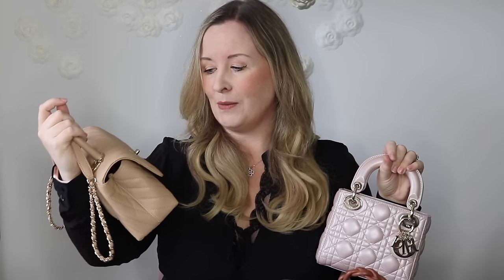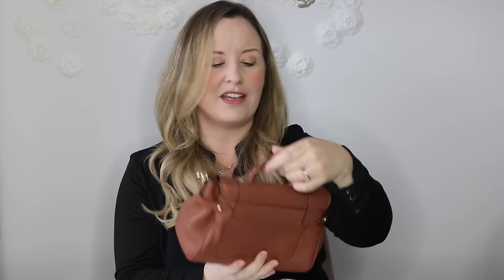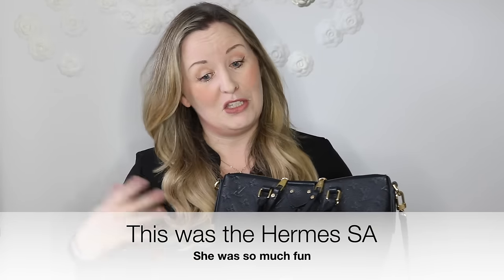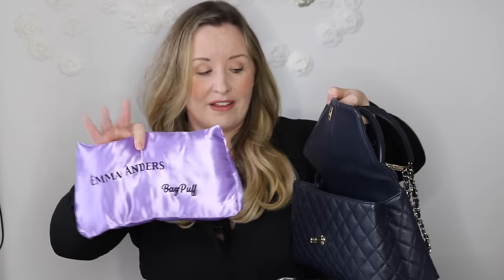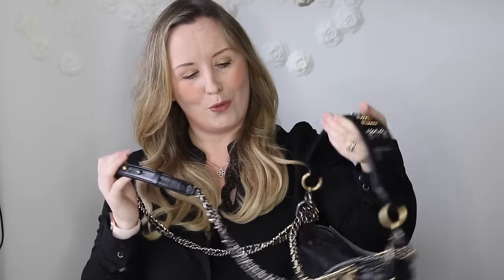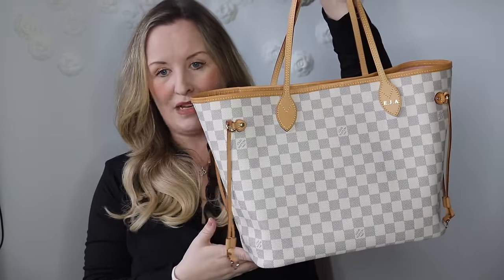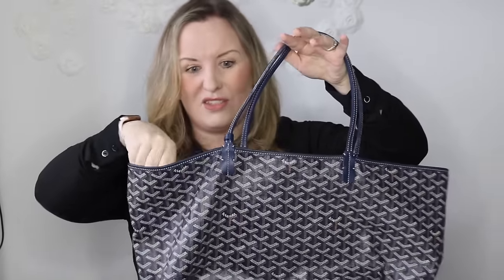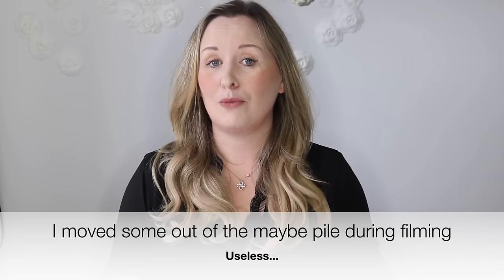Handbag Collection - It's time to sell some - Chanel, Dior, Louis Vuitton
I realised after filming this that if I think too hard about any bag I won't sell any so everything in the 'maybe' pile will be going up for sale.

If you are interested in buying anything then I will eventually put them up for sale on here with specific prices. I will only accept bank transfer as method of payment.
Any offers should be made in GBP and include shipping. I do get a lot of emails asking to buy pieces so I apologise that I will not be able to get back to all emails. I will also not be able to 'hold' items for people.